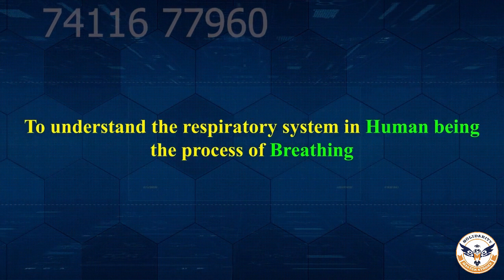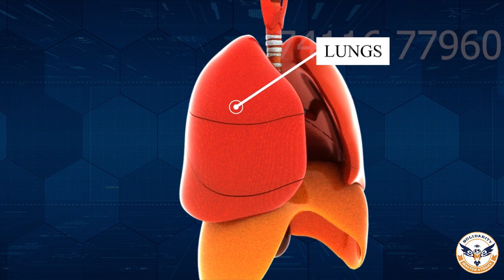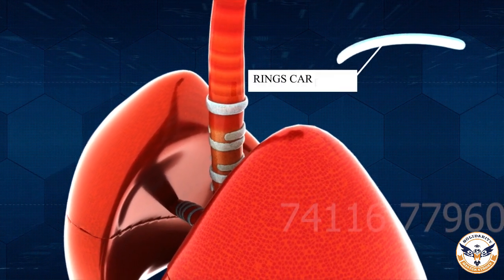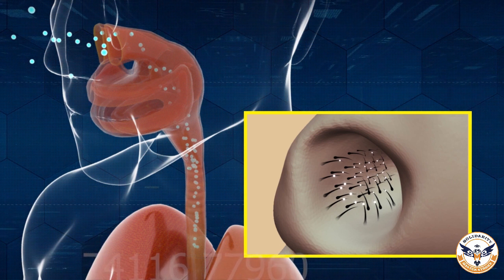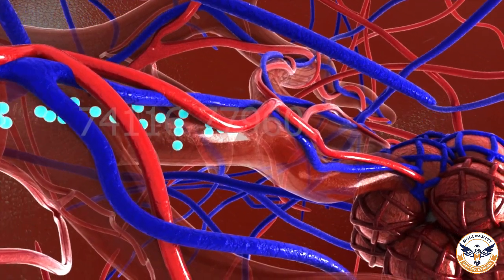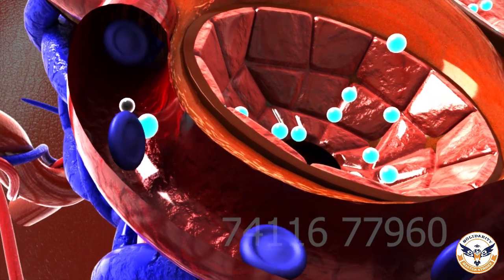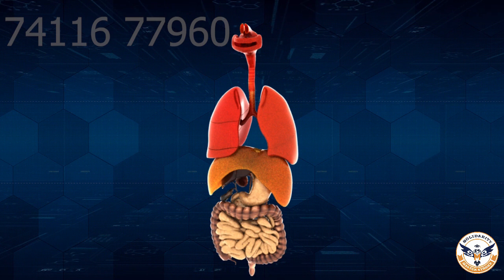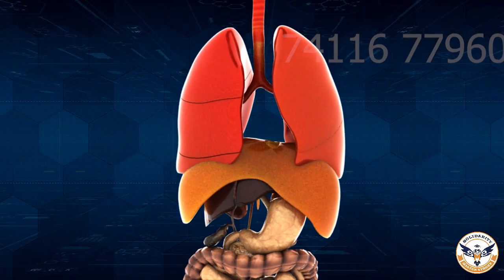Respiration in Human Being (Biology).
Now Learn Science like never before.  || Importance of "Life Process " to understand the entire chapter more precisely and clearly. || To Class 10, Chapter 6 The best and easiest way to "learn", write and memorise the Respiration Solidarity Master Stroke provides the best educational platform for your academics so you can learn better and score more.

Javeed Dar
From Solidarity Master Stroke

Your query.
3D Animated Video.
Respiration in Human Beings
Respiratory system.
Cellular Respiration.
Respiration.
Easy tricks to learn Life processes.
Notes Life process
How lungs work
Respiration in Kannada
Now science in Kannada language.